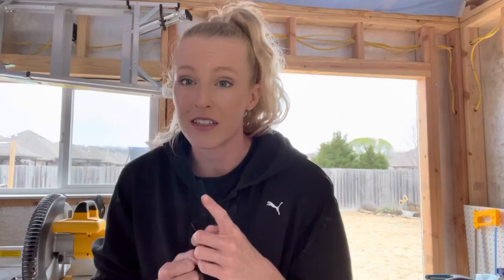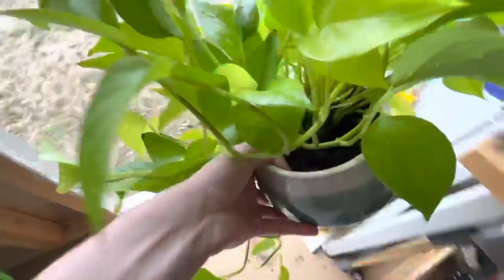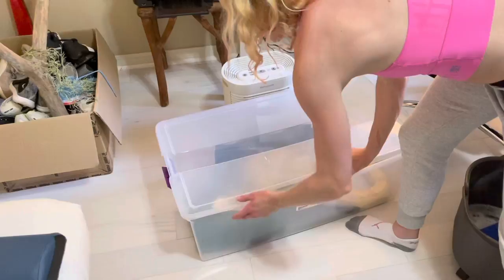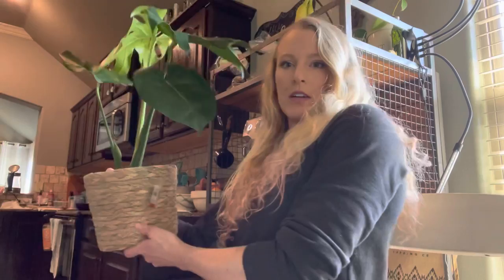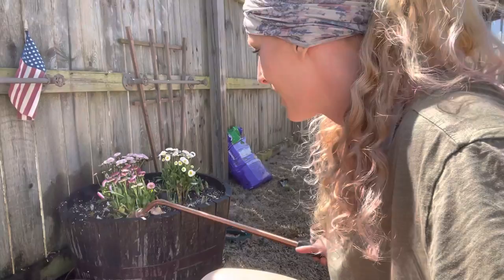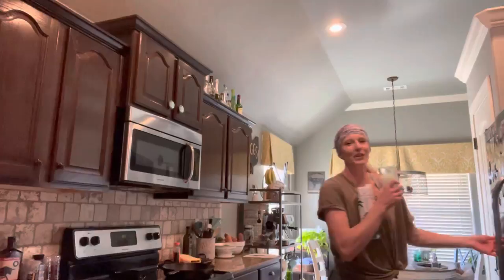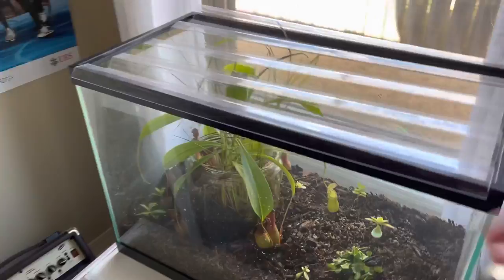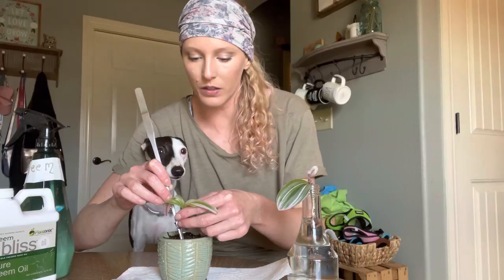My house plant obsession and more! Come hang with me & let’s do plant stuff!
Hang with me as I go through some routine maintenance of my house plants and some of my pets, and learn all about the species I keep. Drop me a comment with any plants you want to learn more about, and watch for tips and tricks every plant owner should know!